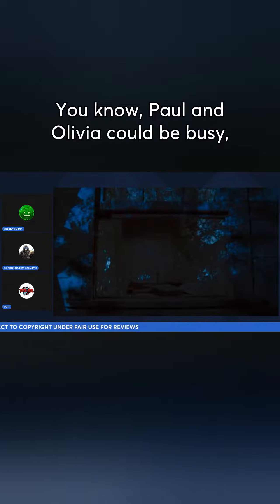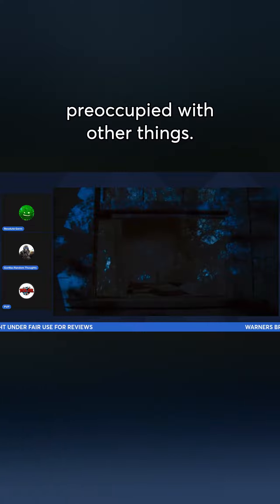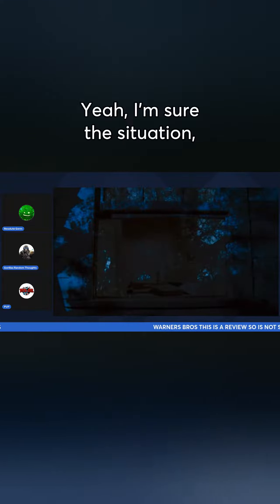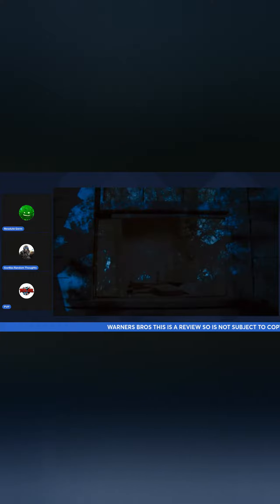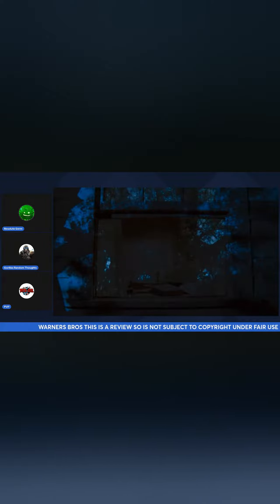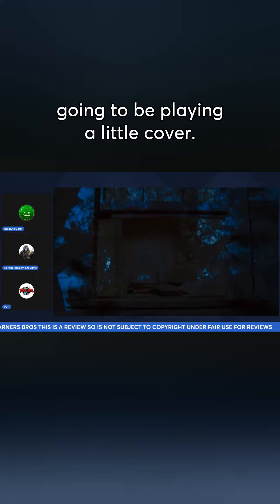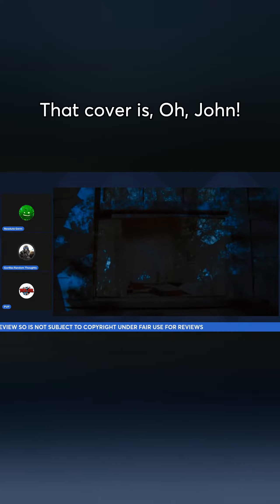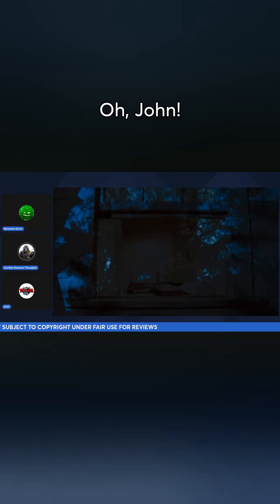Clipped from The Waltone The Ghost Story